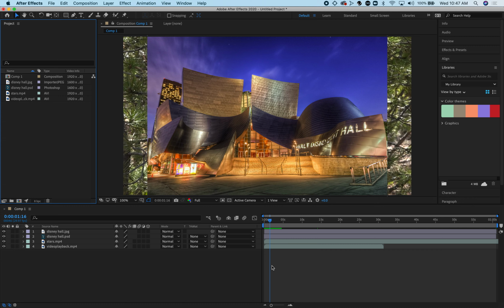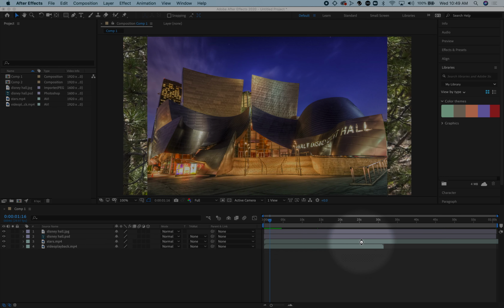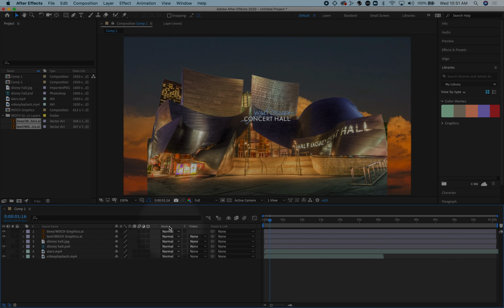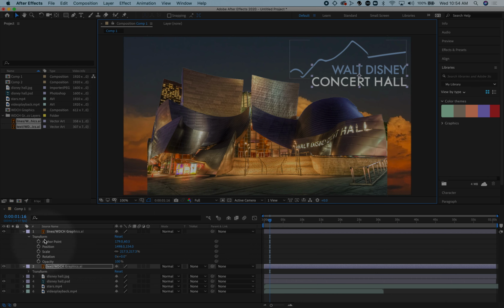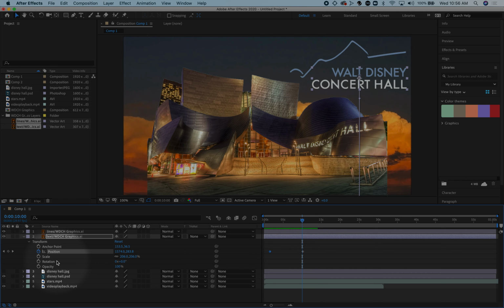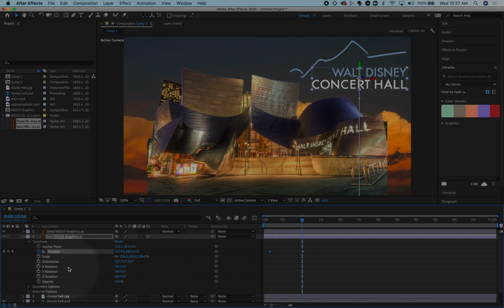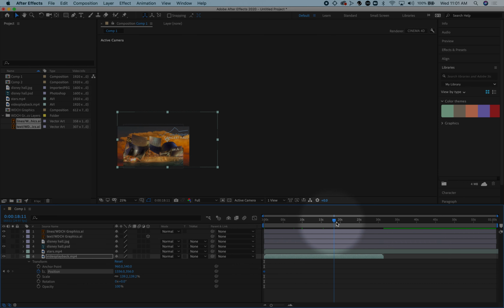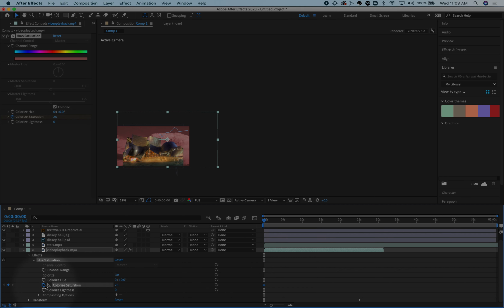6 foundations of AE